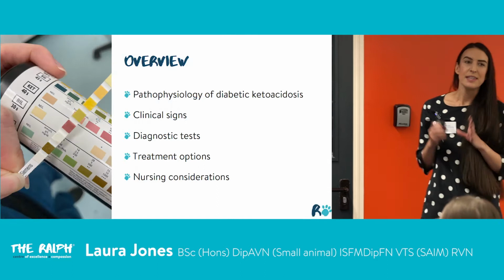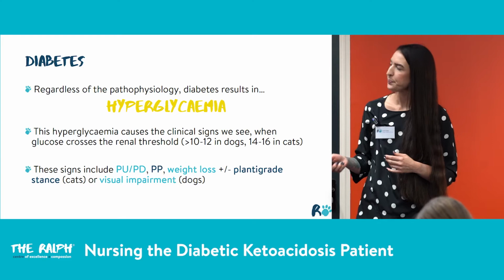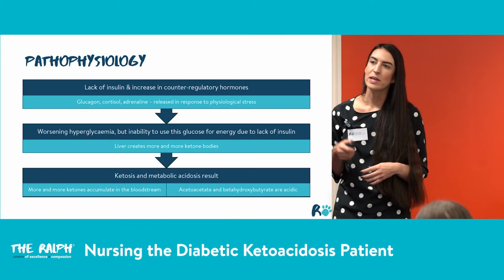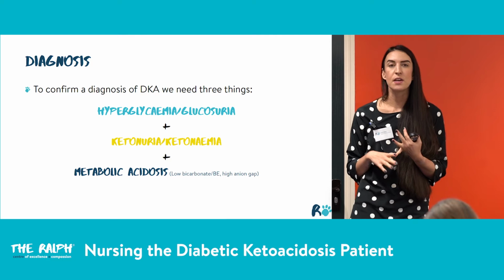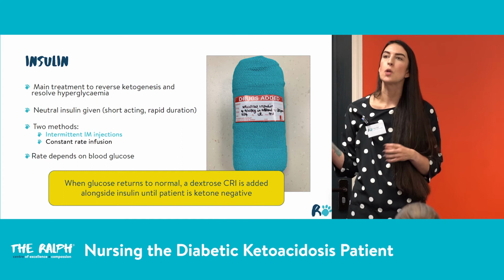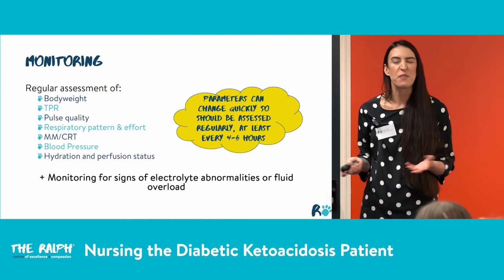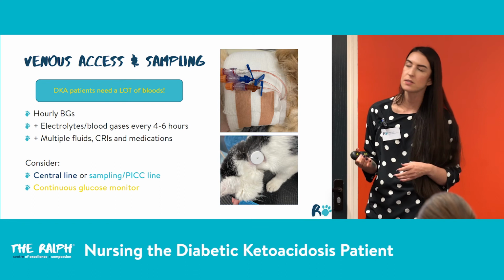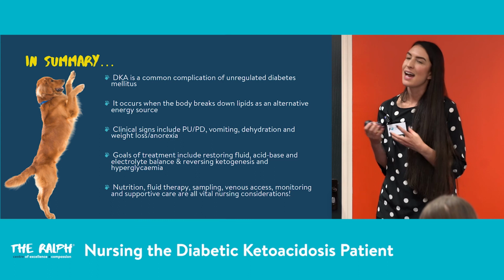Nursing the Diabetic Ketoacidosis Patient - Laura Jones RVN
In this 30-minute session, Laura covers how to nurse a diabetic ketoacidosis patient

Check out more CPD content from our nurses on the rest of our channel.